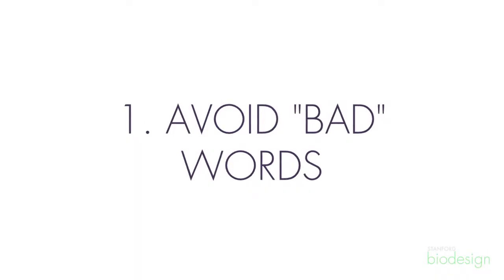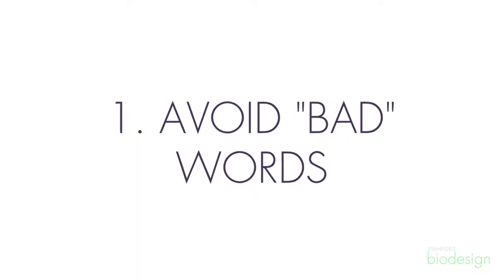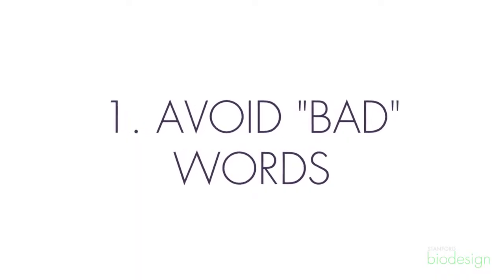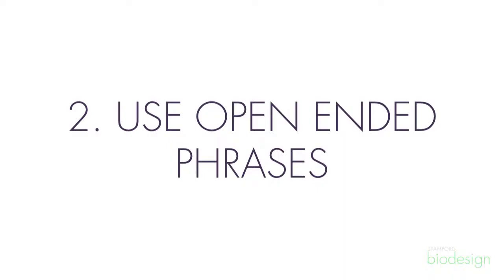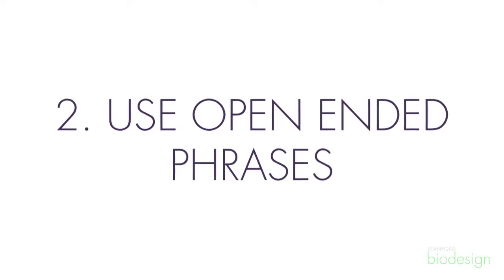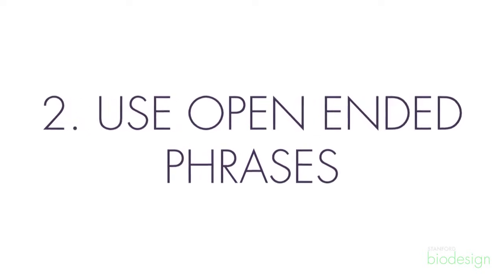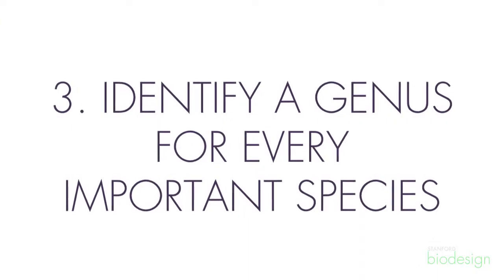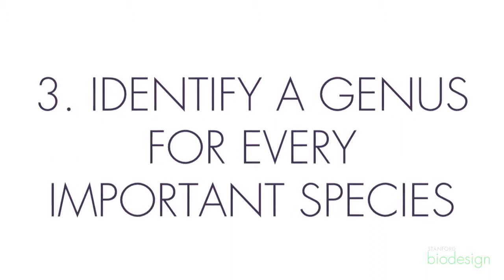Tips for Drafting Provisionals: Part 1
IP expert Gerard von Hoffmann shares 10 important tips (in two video clips) for constructing effective provisional patent filings.